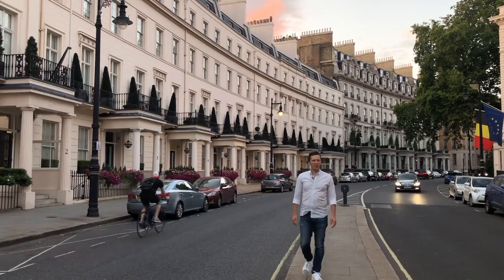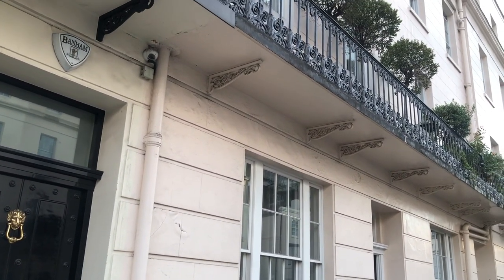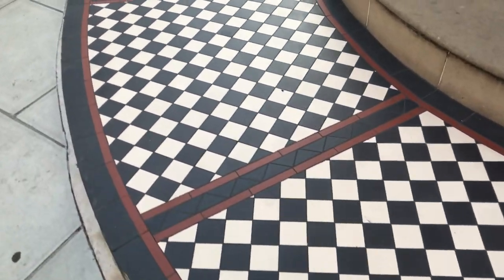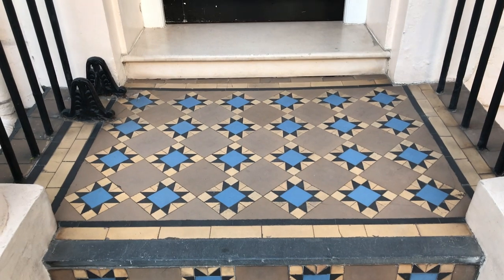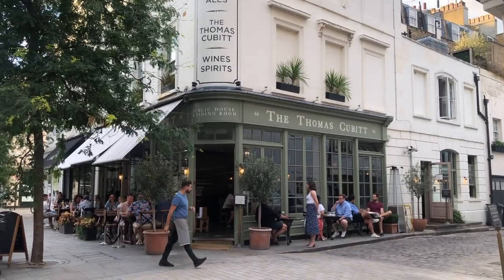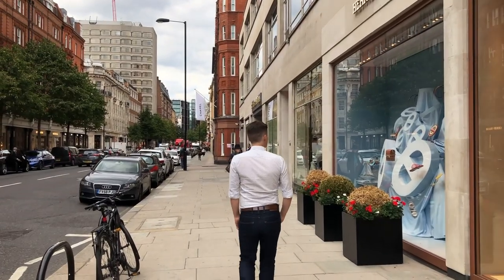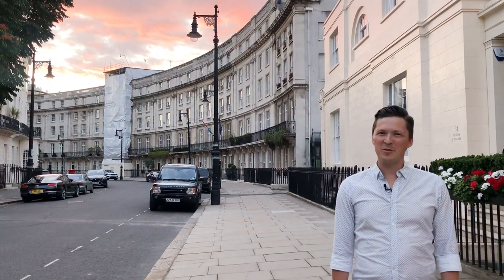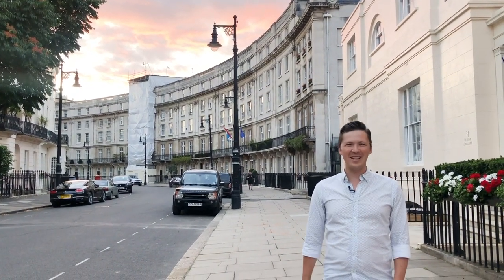London, England - Walk around Belgravia with Mike Bogatyrev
This video is about Belgravia - one of the most beautiful areas of London.

Ladies and Gentlemen, if you liked this video and wish to support me, you can donate using the PayPal

“hello ladies and gentlemen my name is Mike and London is a capital of Great Britain these are the first sentences that most Russian people of my generation learned in English today we're in Belgravia one of the most beautiful areas of London Belgravia is one of the wealthiest areas of London what really makes me love this area is the way it's kept there is no drooping gold and over-the-top manifestation of wealth instead we see extremely well-kept regency terraces and plenty of flowers which stand out so well against the white walls of traditional buildings most flowers are real but some are artificial it really is hard to tell unless you're super super close there is no sense of imposing grandeur instead there is a sense of calmness and comfort in this area the beautiful contrast between black iron work and white facades reminds me of tuxedo in a way my personal favourite are the tiles around the entrances they're so simple when you look up close but step away and it's a masterpiece they're like a pocket square for the building even signs come in style and of course there are beautiful cars very beautiful cars and love of my life kind of cars vintage is the way Belgravia is full of places to eat and drink too and of course Belgravia has an entire street full of designer boutiques thank you very much for joining me on this little tour around Belgravia please like share and subscribe to my channel because your feedback is vital to me I love reading your comments and until next week bye bye”